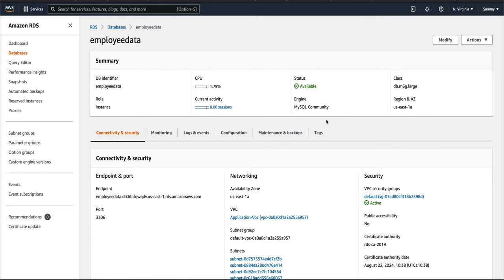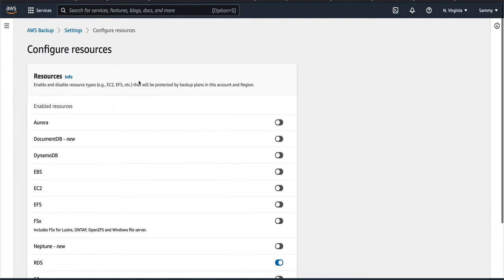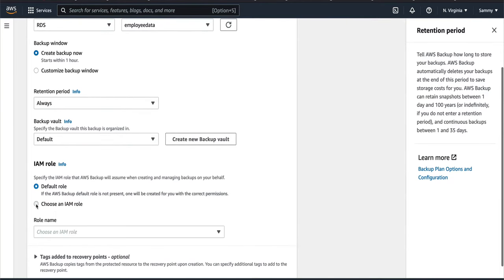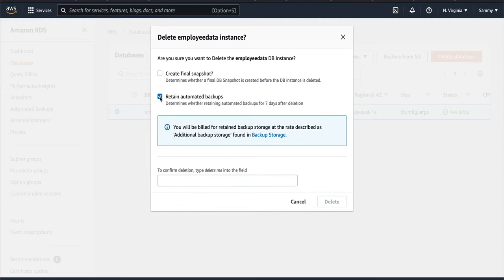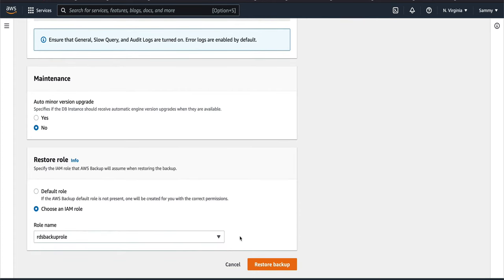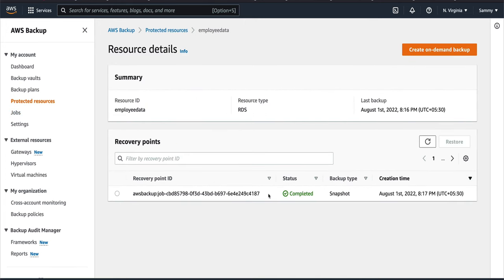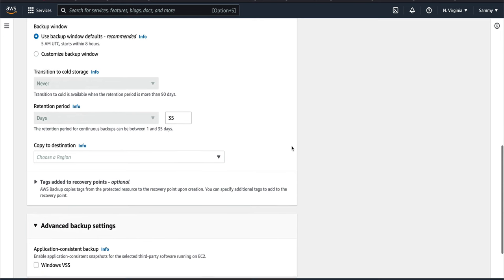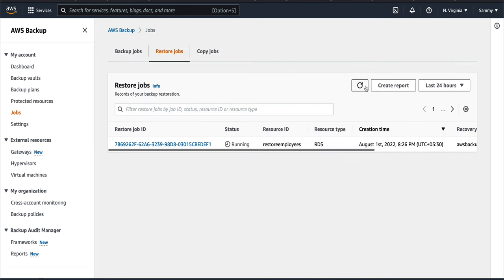RDS Backup/Restore with AWS Backup Service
Welcome to our AWS backup service tutorial! In this comprehensive video, we will guide you through the process of effectively securing your vital RDS database using the AWS console and CLI commands. Our step-by-step instructions will help you configure the AWS backup settings and safeguard your resources through automated backups.

We will also delve into the world of backup plans, allowing you to customize the frequency of your backups and even enabling point-in-time recovery options. Learn how to manage your backup vaults and assign IAM roles for optimized security. For those seeking high availability, discover the benefits of cross-region copies that ensure your data's integrity even in the face of region-specific issues.

Furthermore, we will explore advanced backup settings, which are crucial for incremental backups and minimizing data loss. These settings can be a game-changer in critical scenarios.

To provide a holistic understanding, we will also touch on the significance of monitoring events and staying updated on backup activities.

We aim to simplify the complexities of AWS backup service and empower you to protect your resources effectively. Stay informed about the latest features and best practices in cloud backup.

1-RDS Introduction #37
RDS Introduction #37
2- How to create RDS instance(Mysql) #38
How to create RDS instance(Mysql) #38

Time Stamps
0:02 - Introduction to the topic.
0:09 - Mention of using AWS Backup Service.
0:13 - Planning to back up an RDS database named "employee data."
0:21 - Mention of restoring the database.
1:03 - Exploring the RDS database via SQL commands.
2:08 - Accessing the AWS Backup Console.
3:03 - Creating an on-demand backup.
5:00 - Checking the status of the on-demand backup.
5:46 - Deleting the RDS instance.
7:00 - Initiating the restore process.
10:07 - Verifying the restored database.
12:46 - Introduction to creating backup plans and schedules.